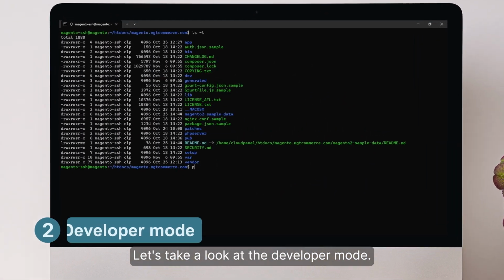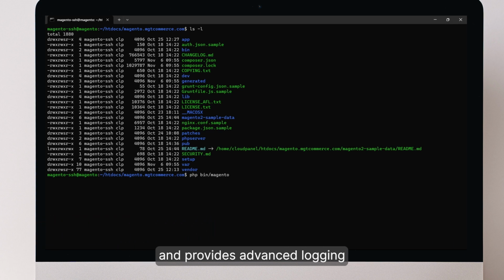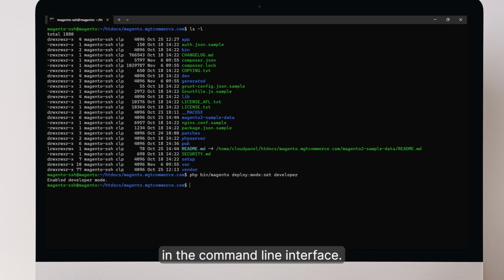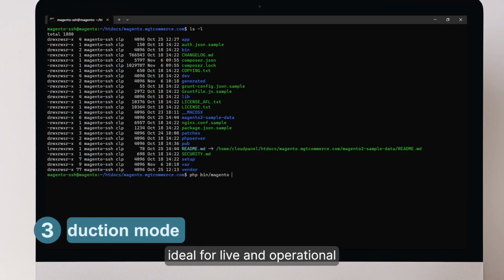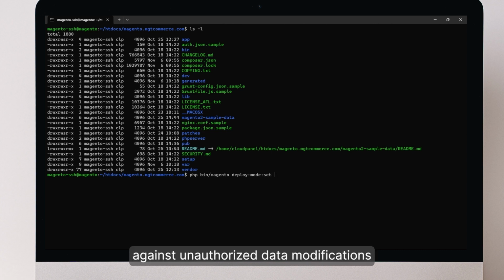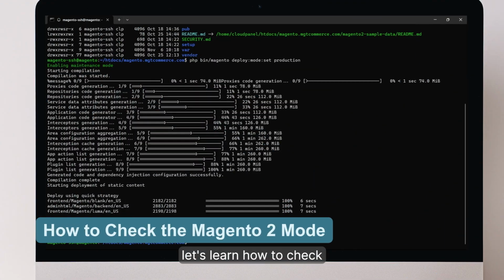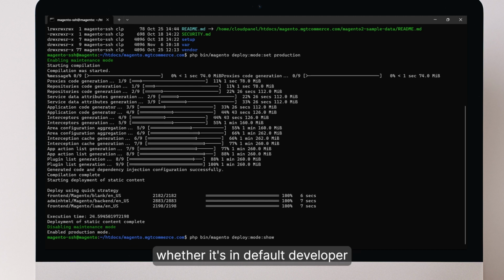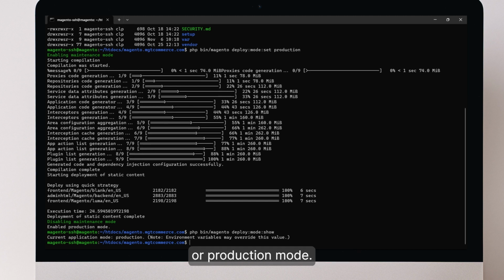How to Boost Speed & Security Instantly with Magento 2 Modes?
Learn how to optimize and secure your site with Default, Developer, & Production modes. Gain insight into advanced debugging in Developer mode & ensure peak performance in Production. Beginners and experts can manage settings and change modes with ease.

🔍 What’s Covered:
What Magento 2 modes are, and how they work
How to switch between Default, Developer, and Production modes
Best practices for optimizing performance and security
Debugging tips and tricks for Magento developers

Magento2 MagentoModes EcommerceWebDevelopment PerformanceOptimization Security AI disclosure: This video contains AI-generated content, including synthetic visuals, voice-over and on-screen text.